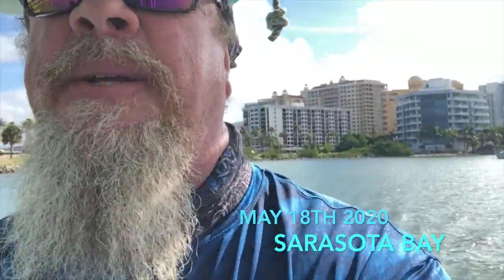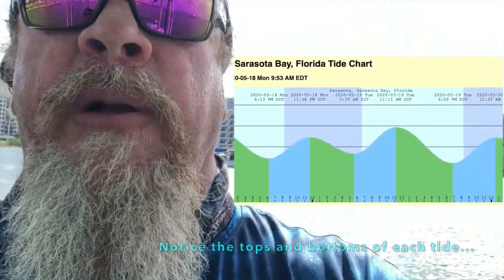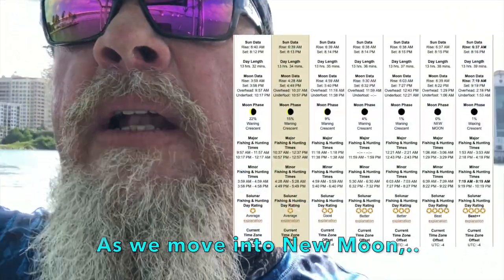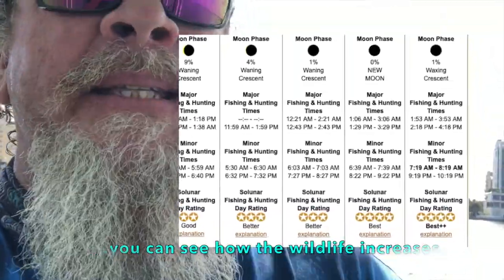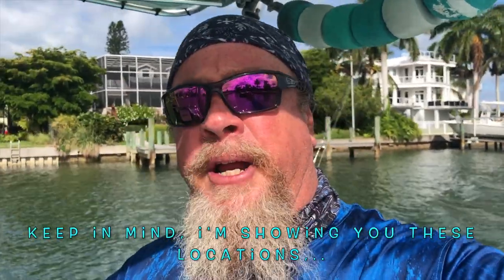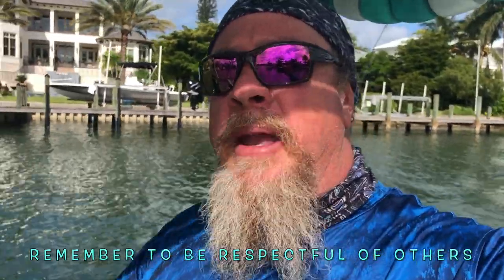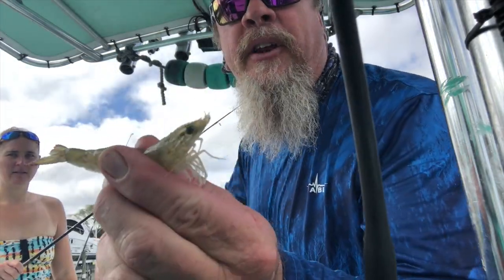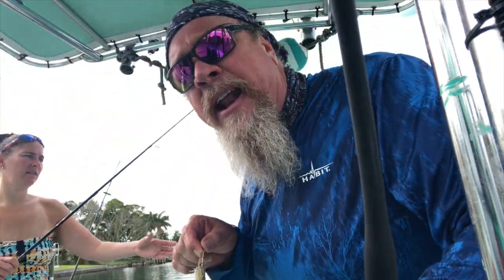Siesta Key Inshore Fishing Charter Guide: How to Catch Redfish both Inshore and on the Gulf Reefs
How to Catch Redfish in Sarasota, Florida Tips, Tricks and Tackle that i use on my fishing charters here in Sunny Sarasota Florida. Cool Photos and Info on one of my favorite Species.
 Inshore & Nearshore Fishing Charter Guide serving Siesta Key, Lido Key, Longboat Key, and Lakewood Ranch Florida, Specializing in family friendly fishing with a no pressure cool captain, captain Doug
60+ 5 Star Reviews on TripAdvisor
Sarasota Fishing Charters
Siesta Key Fishing Guide
Longboat Key Fishing Excursions